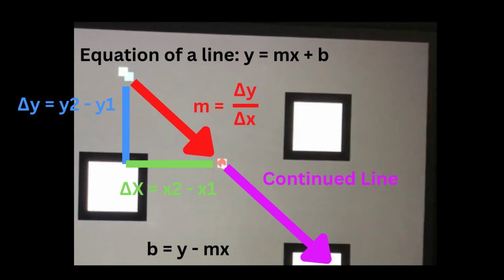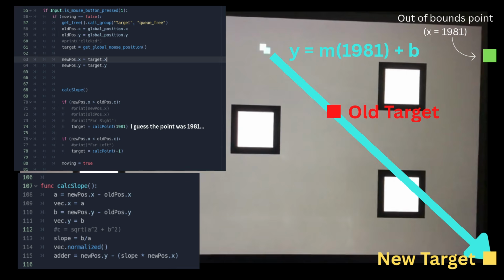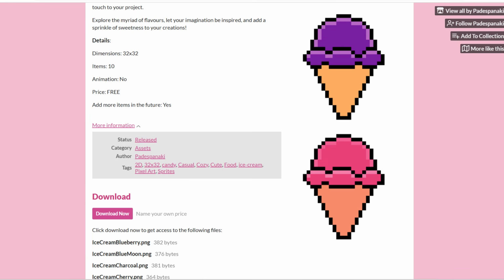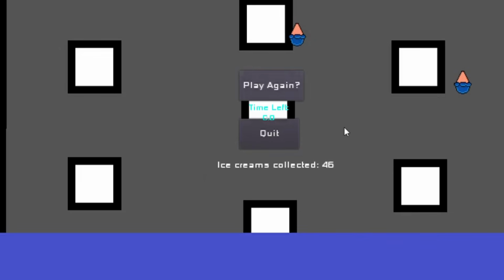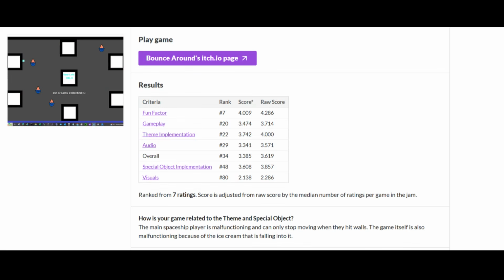My First Game Jam (Devlog)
I participated in the 44th Mini Jame Game (that's the actual name), and I had a lot of fun! This devlog is to show my journey creating my game Bounce Around